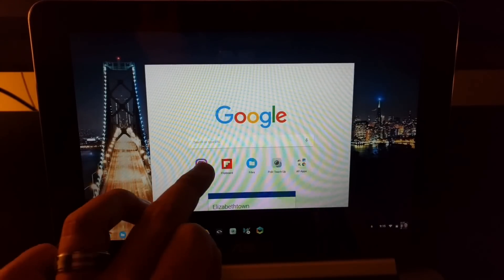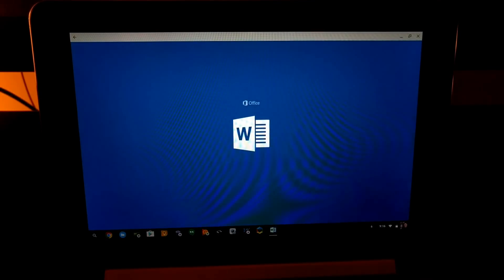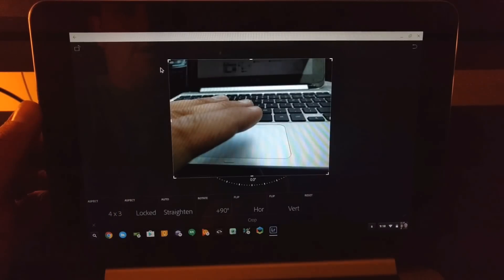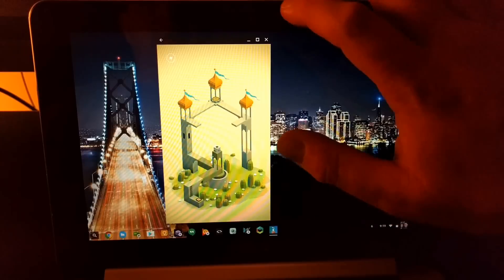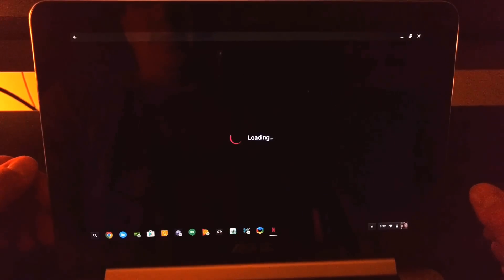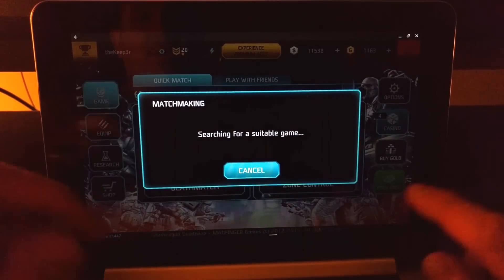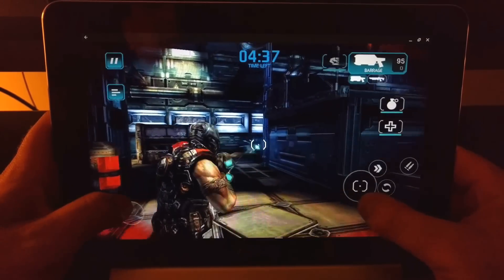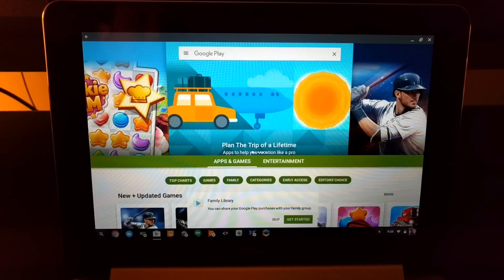Android Apps on the ASUS Chromebook Flip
Here's some great news!  Not only do Android apps technically function on Chromebooks (a few so far, many more in September), they run very, very well!  And they run very well on hardware as lowly as the ASUS Chromebook Flip.  With the Rockchip processor from over a year ago, I wasn't expecting too much.

I was wrong!  Apps run smoothly and without much issue at all.  There's still work to be done here, but this newest development is really coming along nicely!